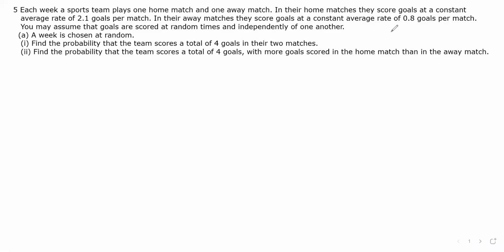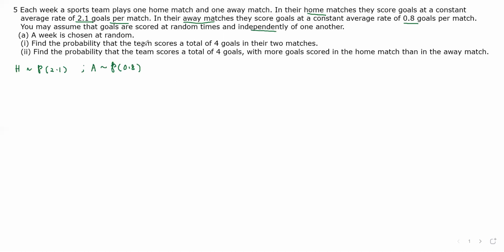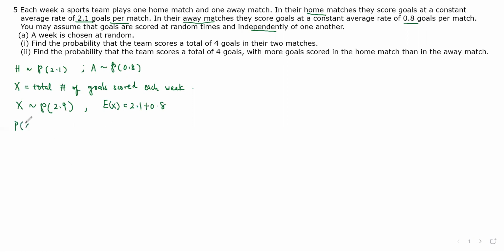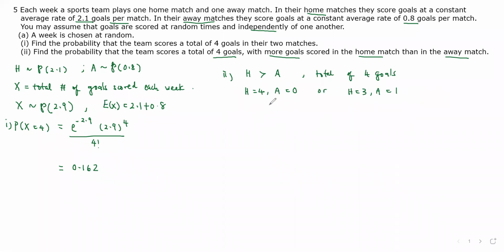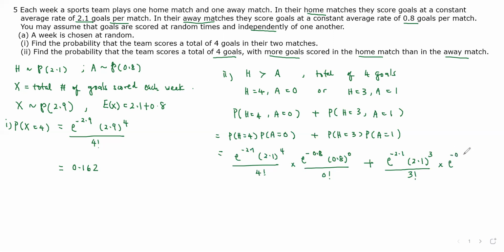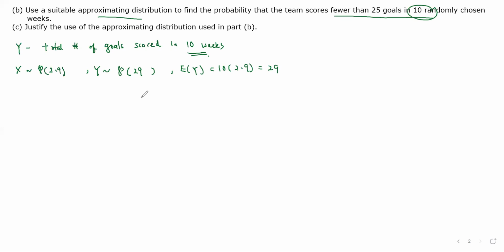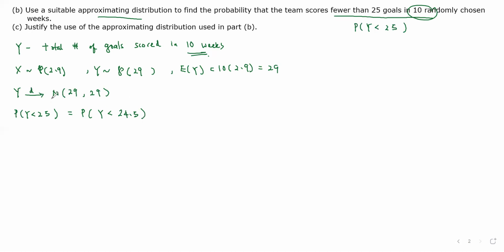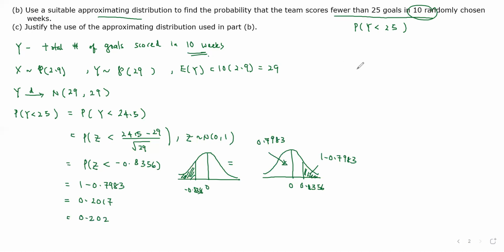9709/61: A Level Mathematics Paper 6, Probability & Statistics 2, May/June 2020, Question 5.